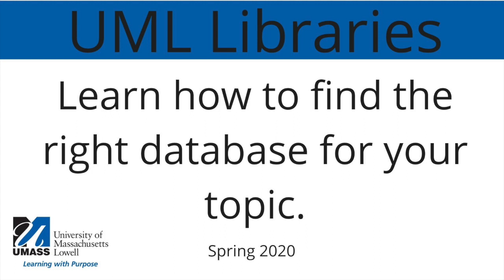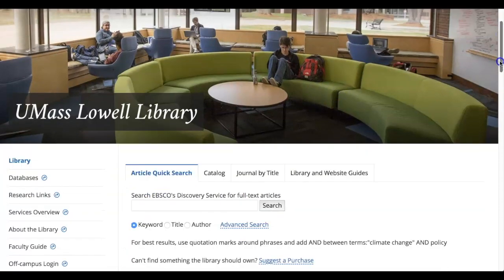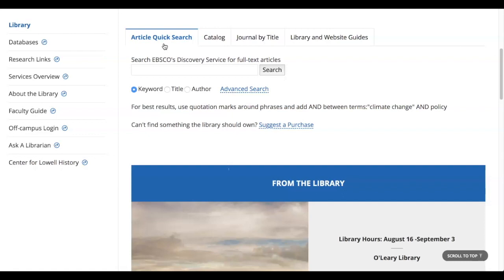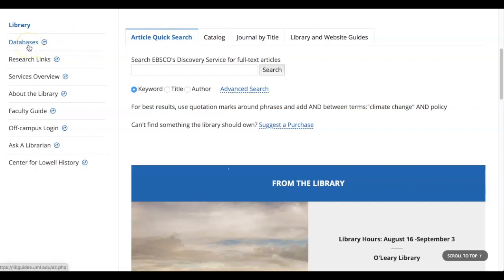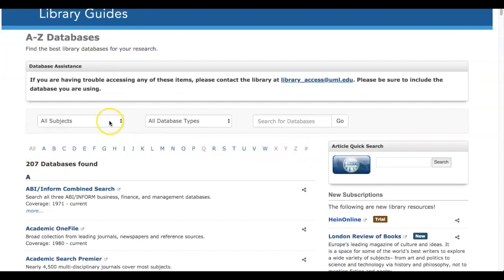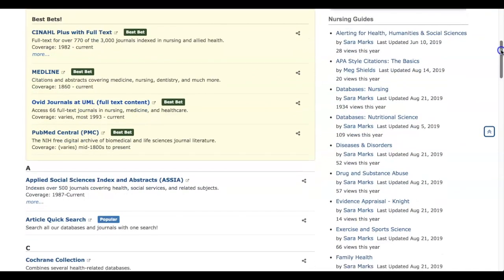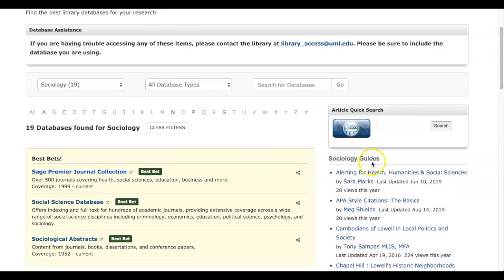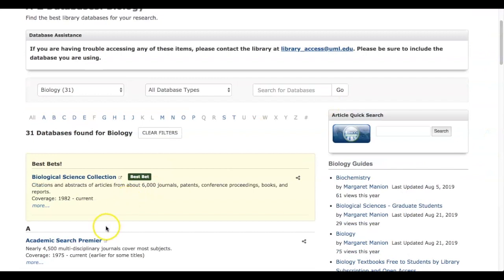Learn how to select the right database for your topic (spring 2020)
Librarian Sara Marks will show you how to select the right database for your research topic.